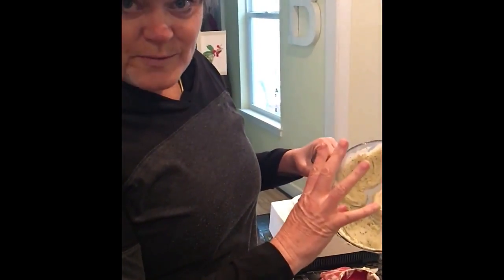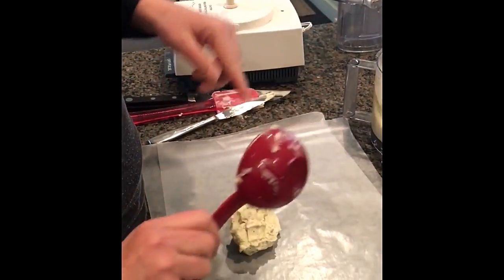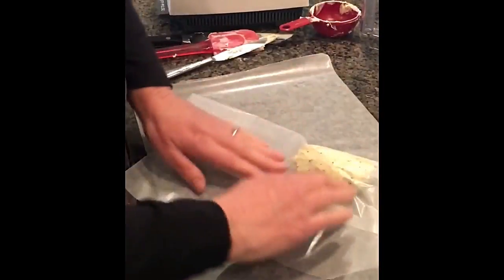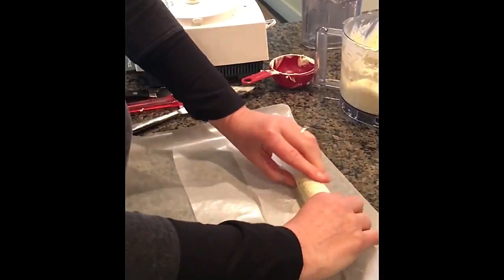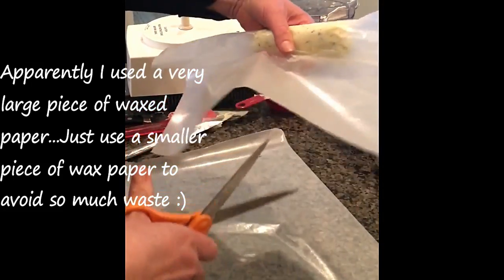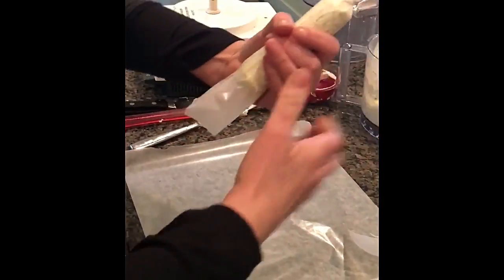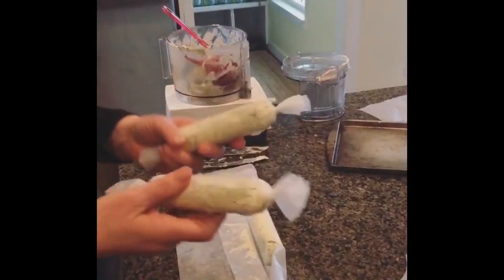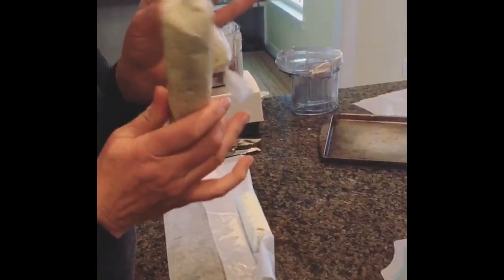Herb Butter Christmas gifts for friends and neighbors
Recipe for simple herb butter and how to create perfect little logs and gift wrap idea! Free printable gift tags from Lia Griffith!
1 lb softened butter, 1/4 cup chopped fresh herbs, 1/4 tsp. salt or try my cranberry orange butter- 1 lb softened butter, 1/2 cup fresh cranberries, 2 tsp. orange rind, 1/4 cup powdered sugar 1 Tbsp orange juice.